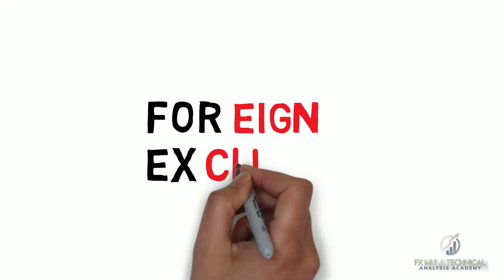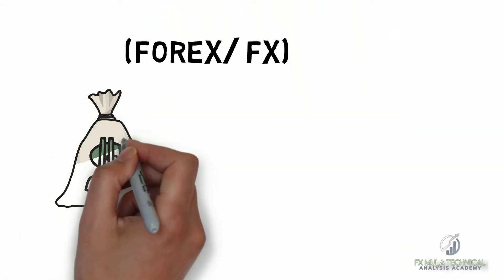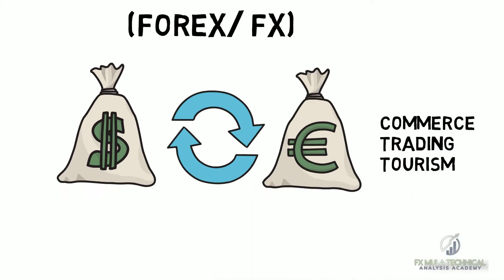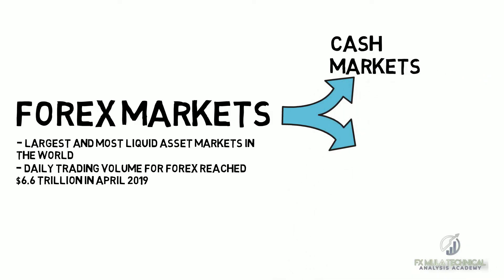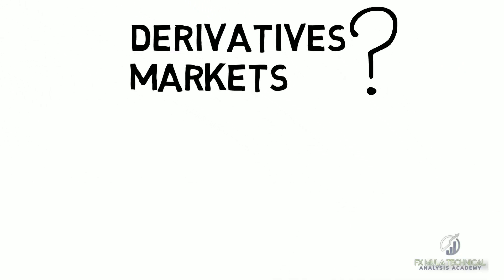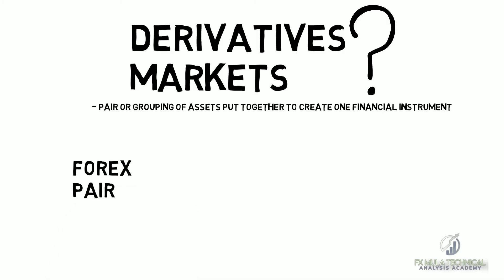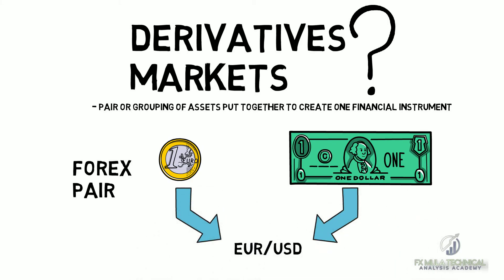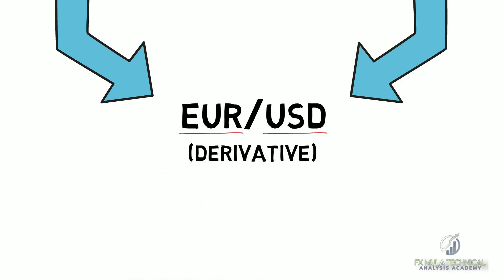What is forex